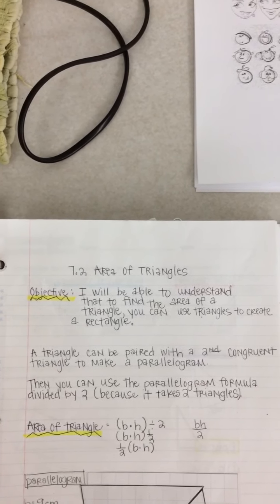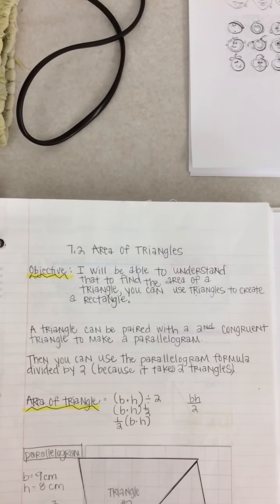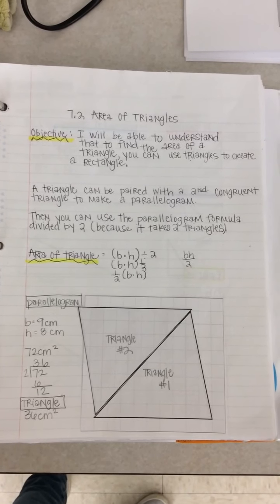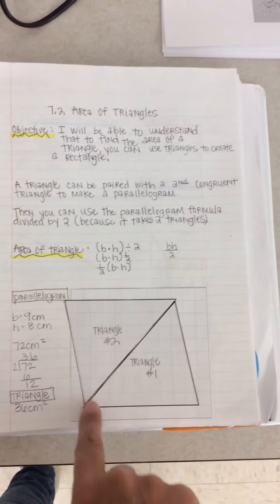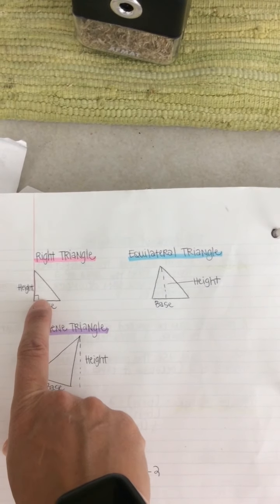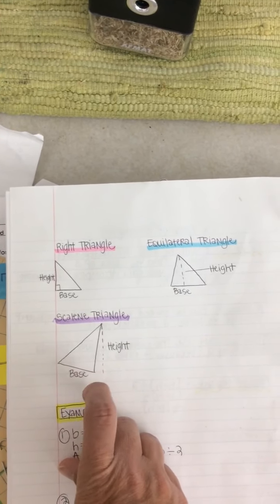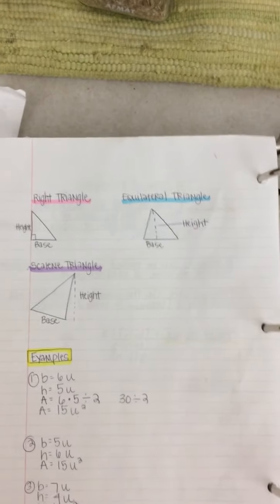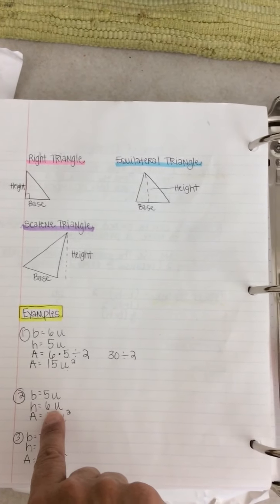Area of Triangles